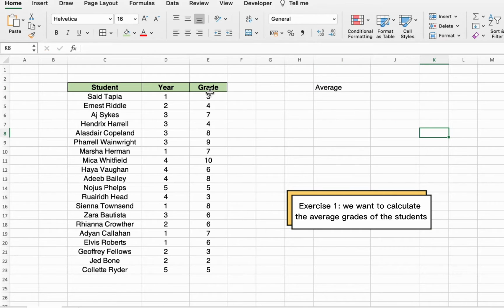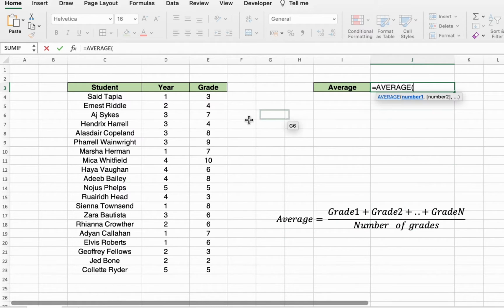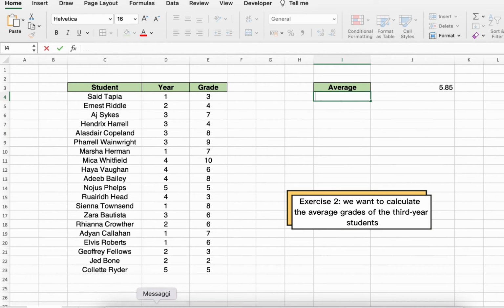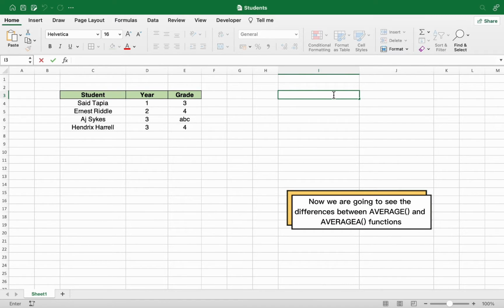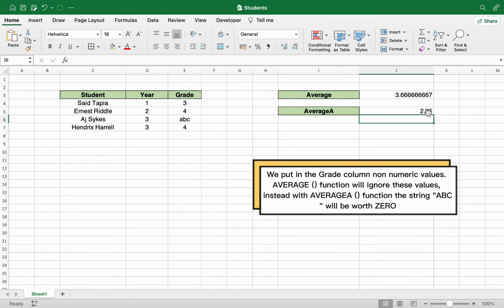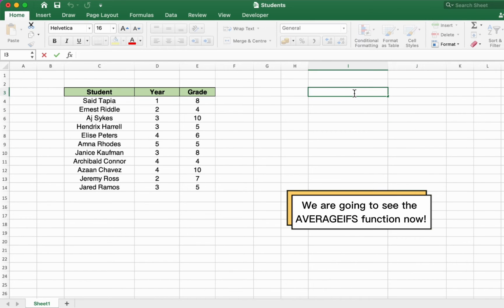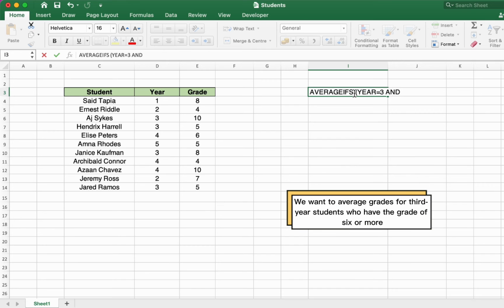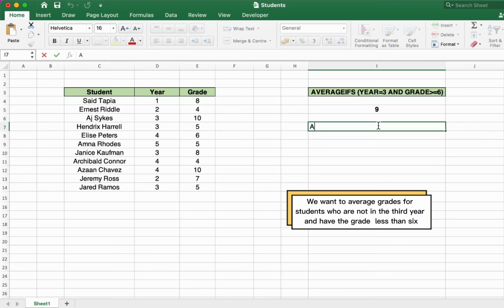Mastering the average formula in Excel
The AVERAGE function in Excel calculates the arithmetical mean of the values provided. Such values can be numbers, percentages or times. The mean (or average) is what you get when you add all the values and divide by the number of values.
AVERAGEIF returns the average (arithmetic mean) of all the cells in a range that meet a given criteria.
AVERAGEIFS returns the average (arithmetic mean) of all cells that meet multiple criteria.
And then we have AVERAGEA formula.

00:00 Average formula
00:42 Averageif function
03:27 Differences between AVERAGE and AVERAGEA
05:51 AVERAGEIFS